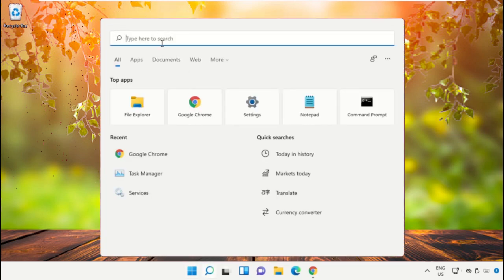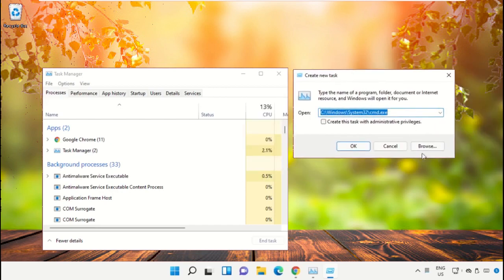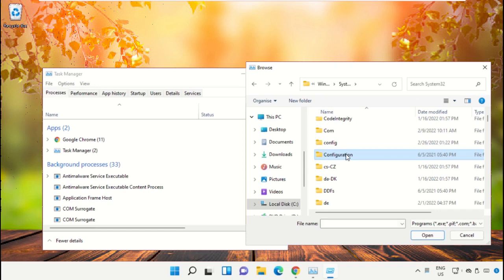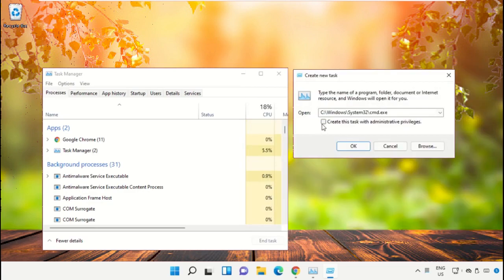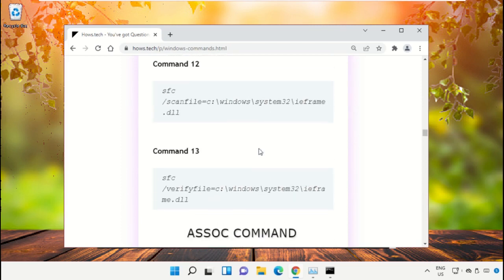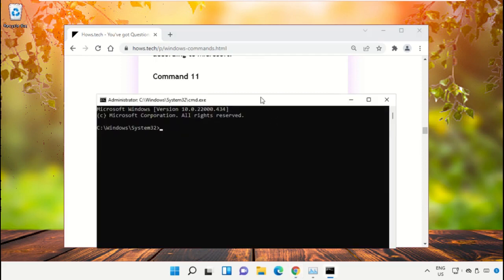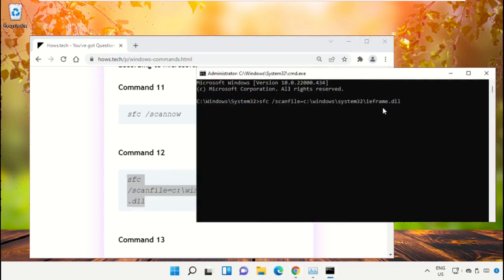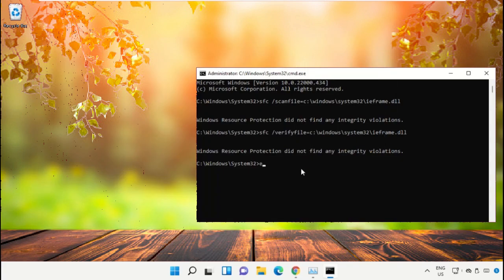How to Fix Corrupt Registry in Windows 11